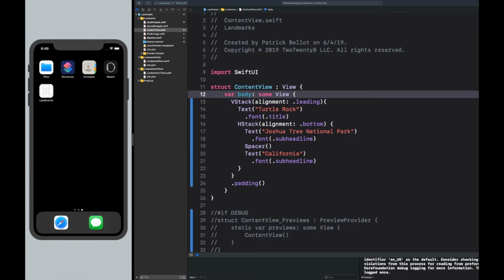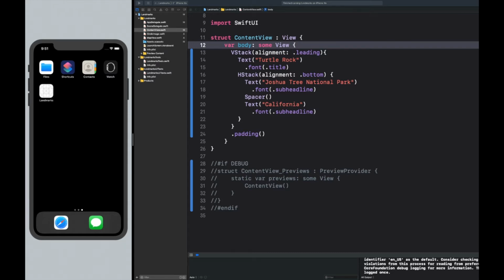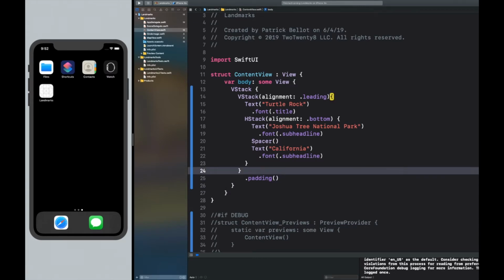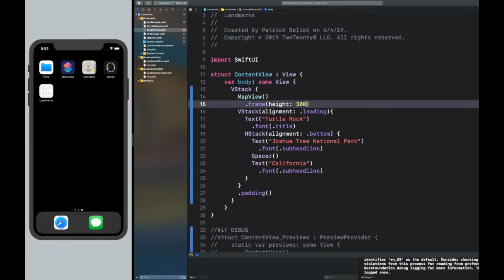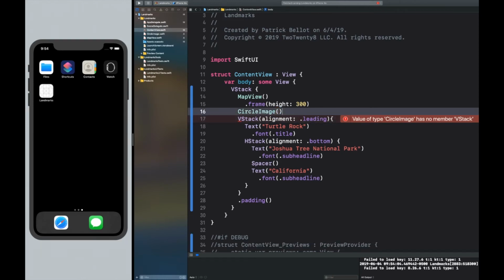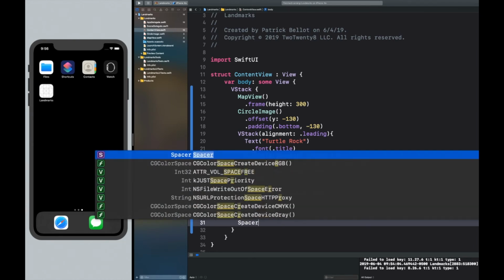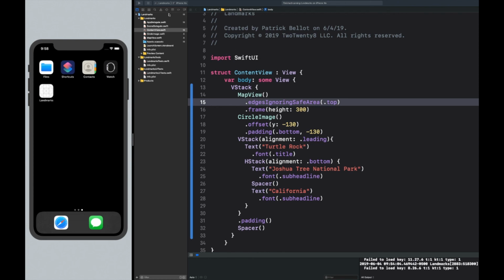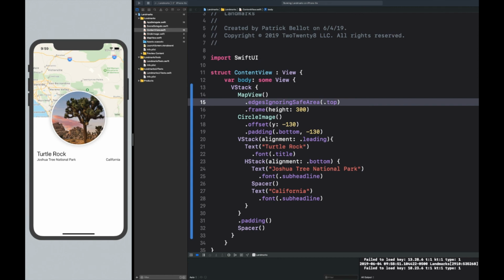Diving Into SwiftUI and the SwiftUI tutorial: part 2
Finishing up the first section of Apple's tutorial of SwiftUI. This is part 2. The first video ran a little long, this one, not so much.